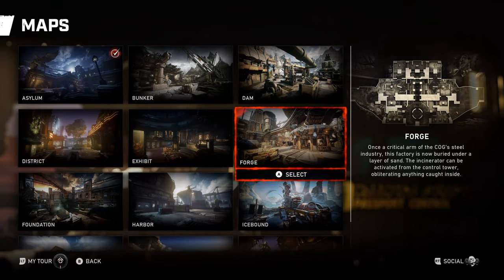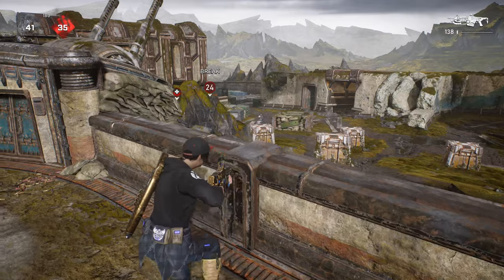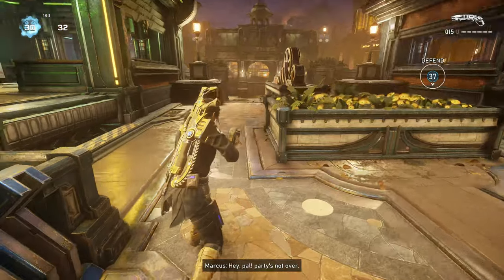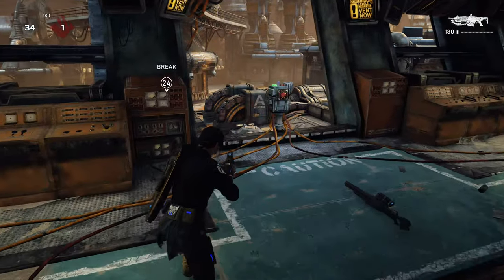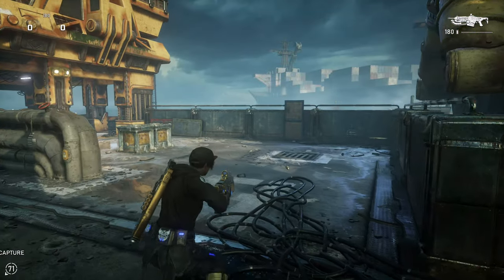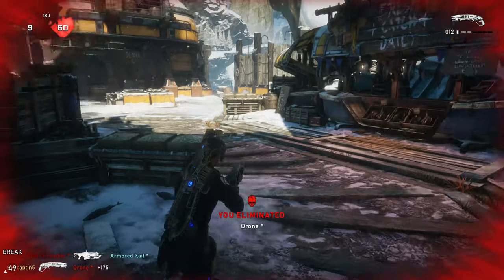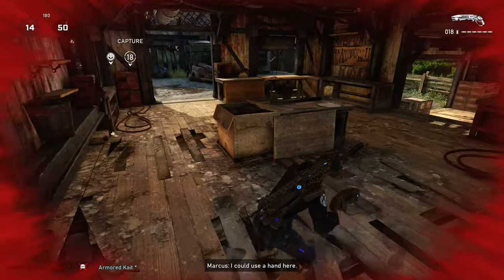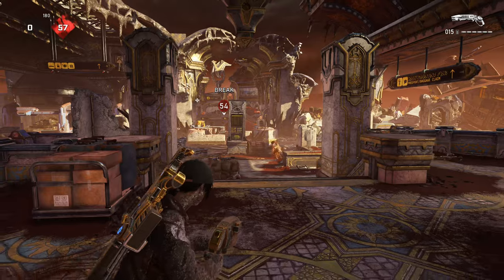Gears 5 Multiplayer Maps Walkthrough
Gears 5 Multiplayer maps Walkthrough looking at each of the maps available for the launch, all versus levels. Hub

Gears5 multiplayer maps walkthrough of every level available for versus, horde or other playlists. Compete in seven brand new maps, and five returning from the previous game.

These new levels bring a variety of setups, including dynamic events and a variety of landscapes. Gears 5 brings many versus levels to play on, and a variety of ways to take on others. Recorded on Xbox One X.